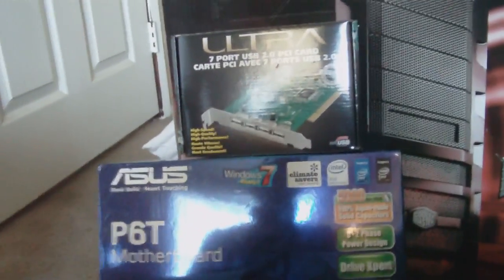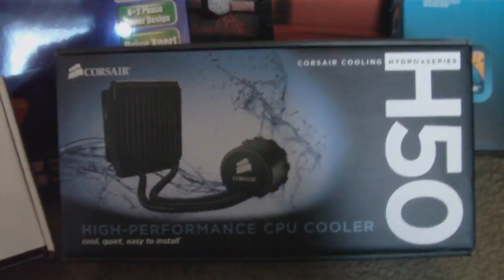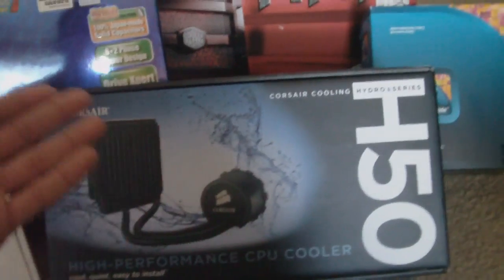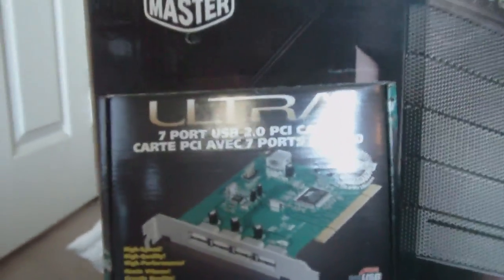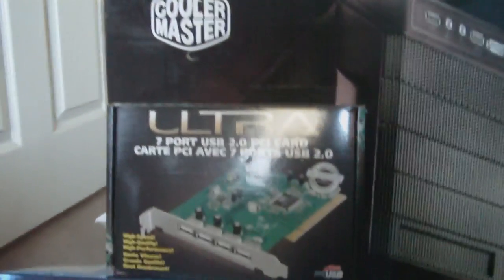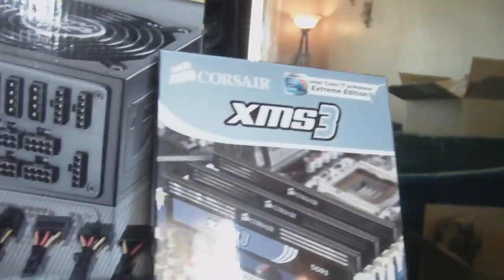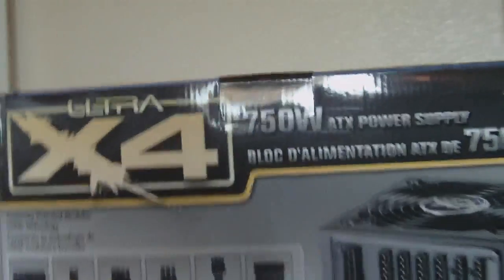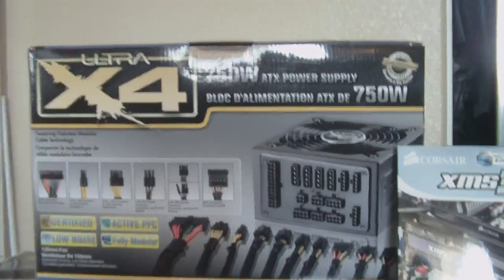How To Build A Computer Part 1: Intro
Alright. so people have been asking me non stop since the beginning of my channel "How do I build a computer?"

Here is the series finally!  8)

Parts You Will Need:

1. Case
2. Motherboard
3. CPU (Central Processing Unit)
4. CPU Cooler (if you buy an OEM version of the CPU, or if you want better performance)
5. RAM
6. GPU (Graphics Processing Unit AKA Video Card, unless your motherboard already comes with video built in, then this is optional)
7. PSU (Power Supply)
8. CD Optical Drive
9. Hard Drive
10. OS Disk (Operating System...EX: Windows XP, Vista or Windows 7)
11. Monitor (The Screen)
12. Keyboard/Mouse

(Thats pretty much it.  From here you add stuff if you want)

You cant just go out and buy whatever though.  You must make sure your parts are all compatible with each other.

Make sure:
1. Motherboard fits in your case
2. CPU Fits in motherboard (Socket Type...EX:  My CPU is an Intel Core i7 930, LGA 1366 Socket)
3. Custom Water Cooler Fits on Motherboard, not in the way of the RAM
4. RAM is compatible with motherboard and CPU (if you want more than 4GB of RAM, you need 64 bit Operating System)
5. There is a slot for your GPU, and that your GPU will fit in your case
6. Your PSU supplies enough power
7. Make sure the Monitor has the right connections for the GPU.

**Just make sure everything is compatible with each other...do a little research online if you have any questions on component compatibility.  Google is

your best friend.  8)

Alright, so this video is simply an intro...nothing fancy...the next video is when things start getting installed.  8)